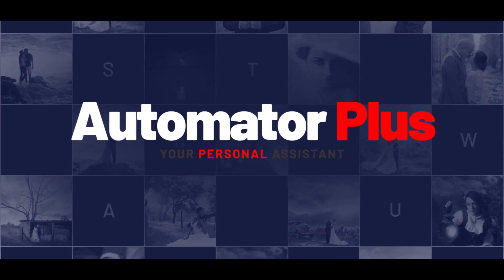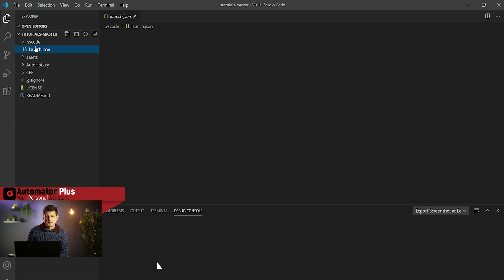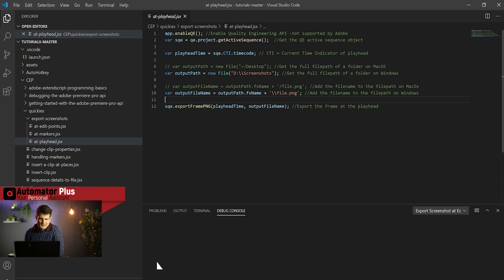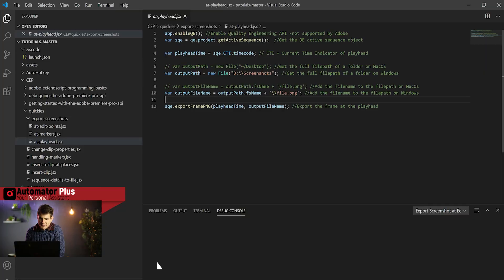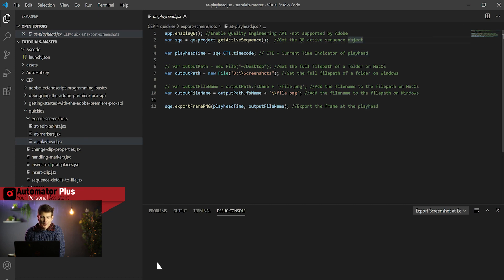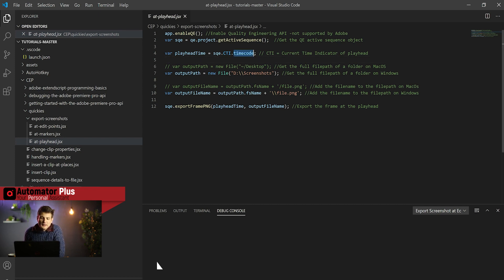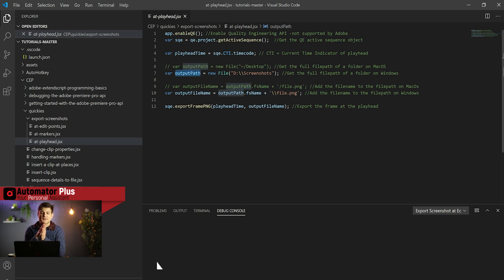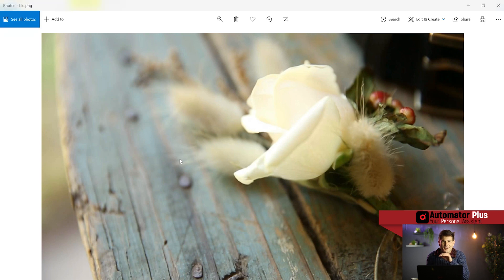Export Screenshots Using Premiere Pro API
Send your client some screenshots that get's captured automatically with a single click of a button.

In this tutorial, we look at how you can export a screenshot that is at the playhead.